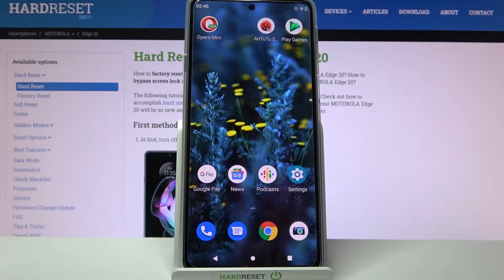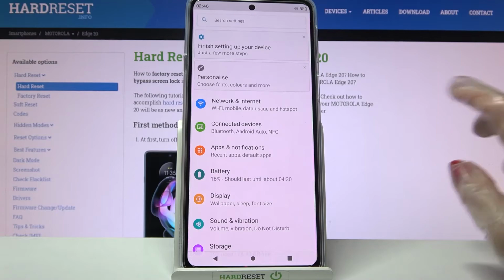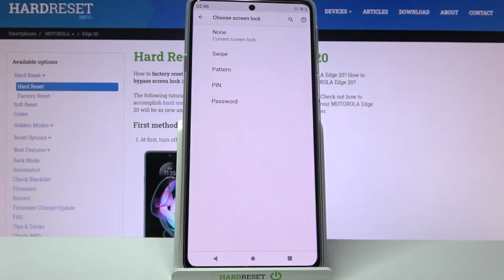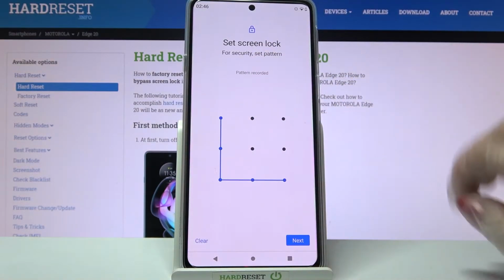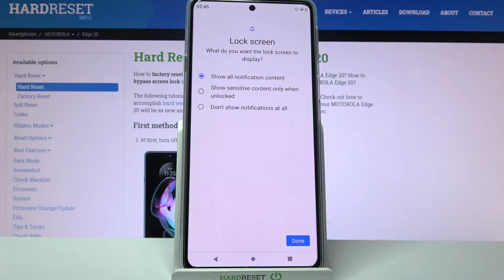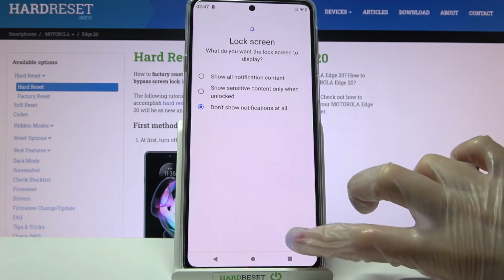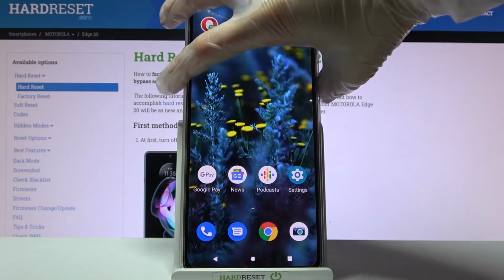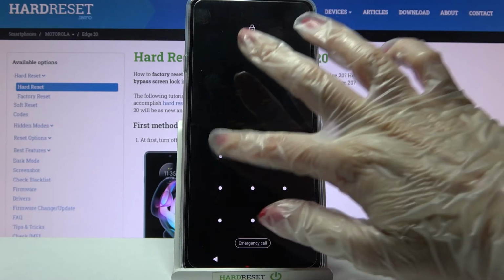How to Set Up Screen Lock in MOTOROLA Edge 20 - Add Screen Lock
Learn more about MOTROLOLA Edge 20

We would like to invite you to come along with us in this tutorial, where we will teach you how to add a screen lock in MOTOROLA Edge 20. Learn how to configure password protection on MOTOROLA Edge 20 successfully if you wish to secure your device. Follow the instructions to protect your MOTOROLA device with a passcode. Learn more tricks for MOTOROLA Edge 20 by visiting our HardReset.info YouTube channel.

How to set up screen lock in MOTOROLA Edge 20? How to use password protection in MOTOROLA Edge 20? How to use passcode in MOTOROLA Edge 20? How to activate passcode in MOTOROLA Edge 20? How to protect your MOTOROLA Edge 20? How to change passcode in MOTOROLA Edge 20? How to change screen lock in MOTOROLA Edge 20? How to change lock method in MOTOROLA Edge 20?